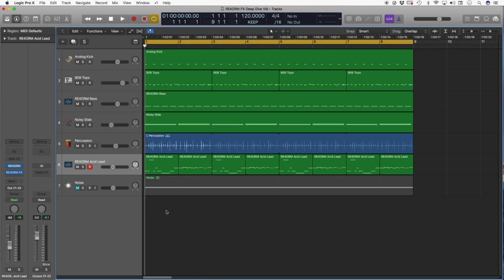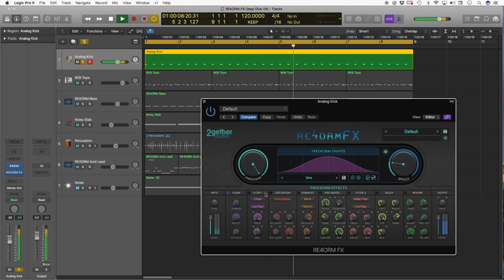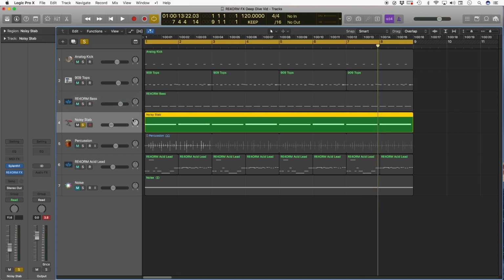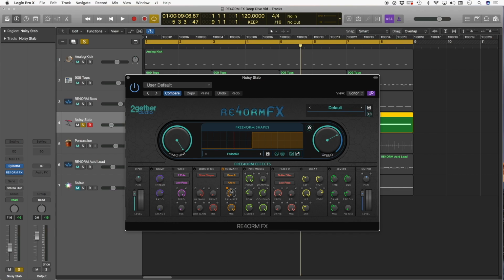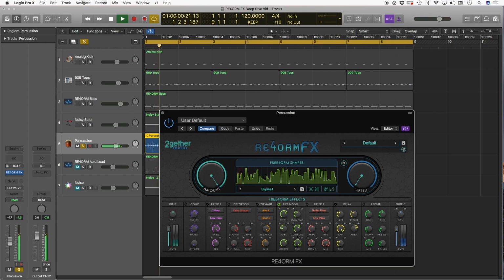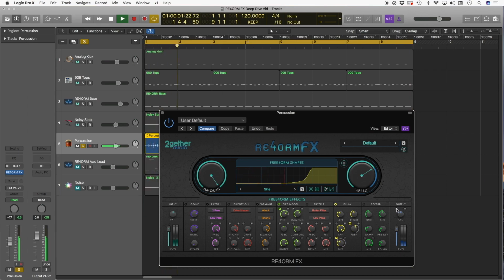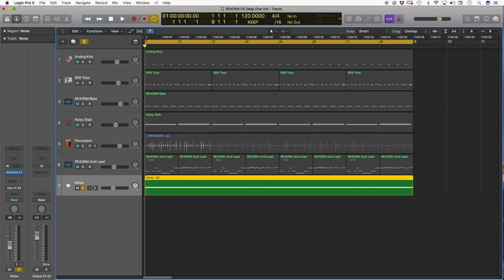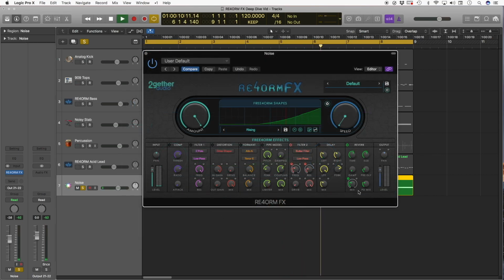RE4ORM FX Deep Dive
Take a deep dive into the amazing production capabilities of 2getheraudio's RE4ORM FX audio plugin.